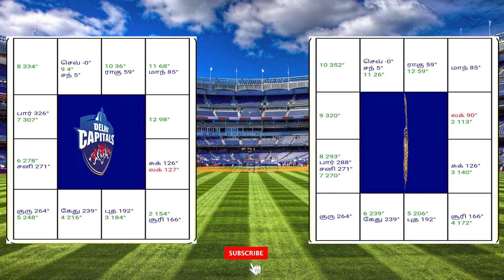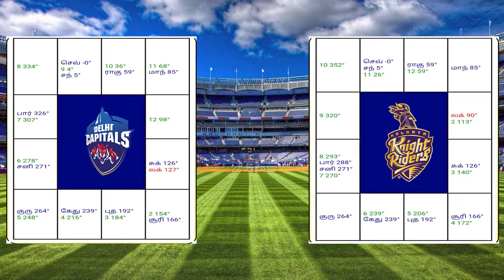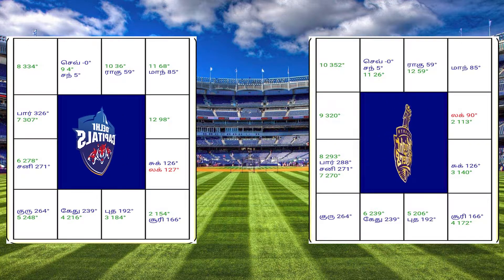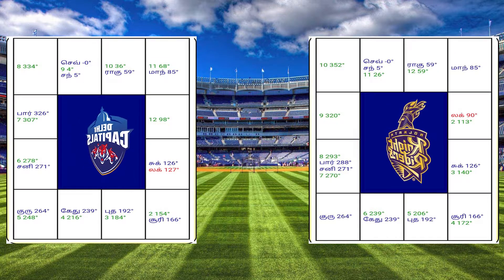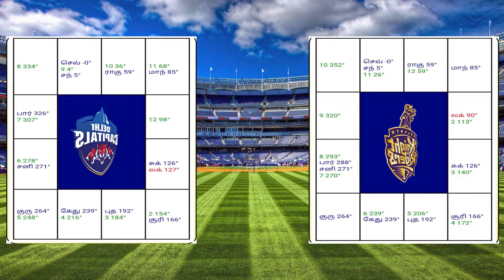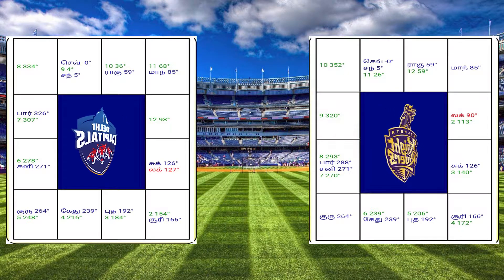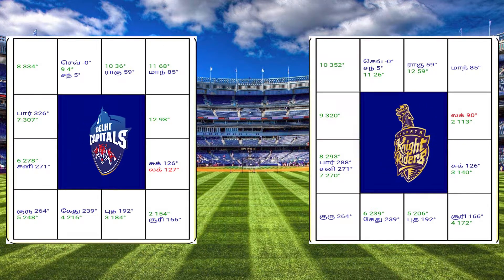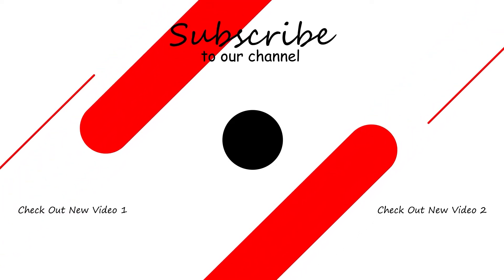DC Vs KKR | IPL Prediction | By CineAstro